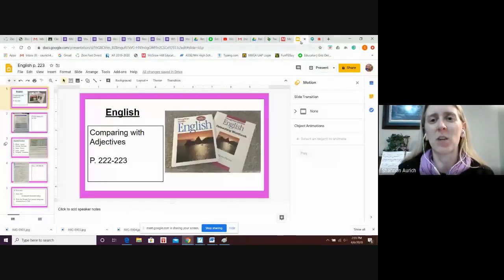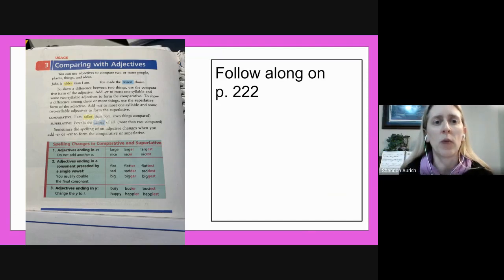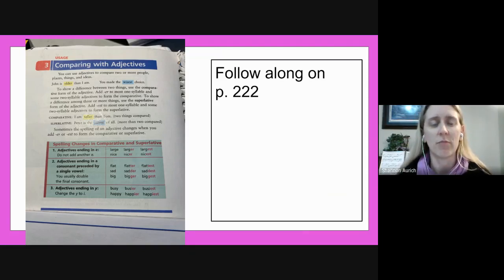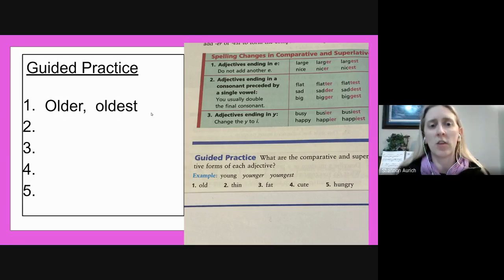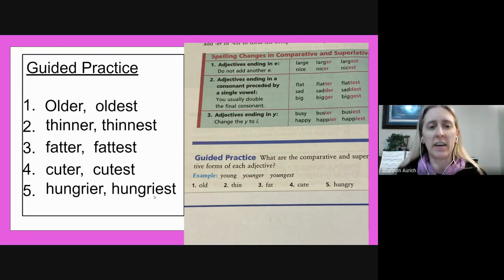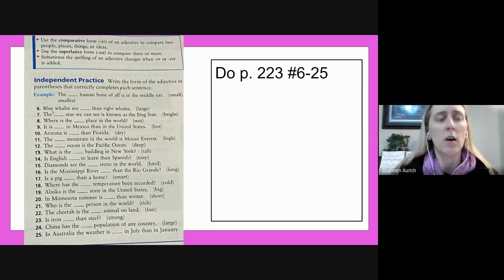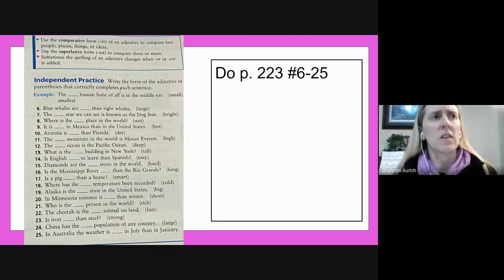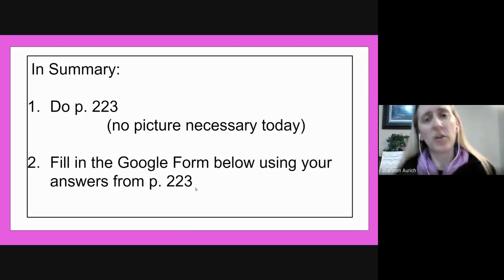English p 223